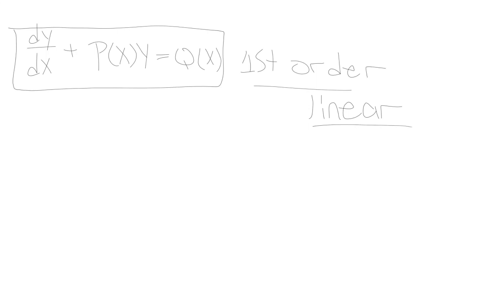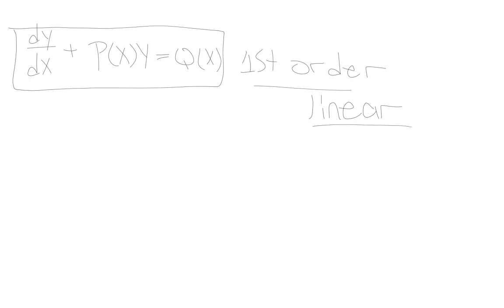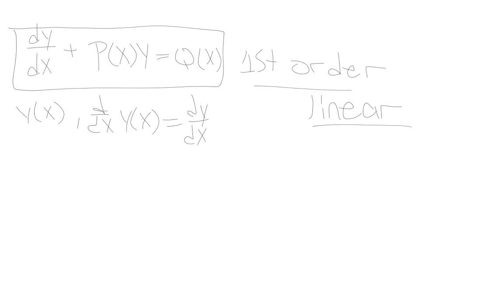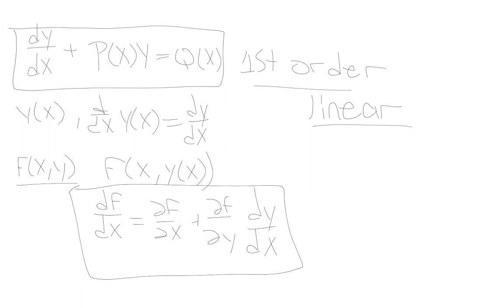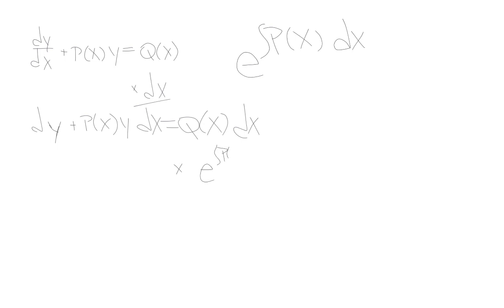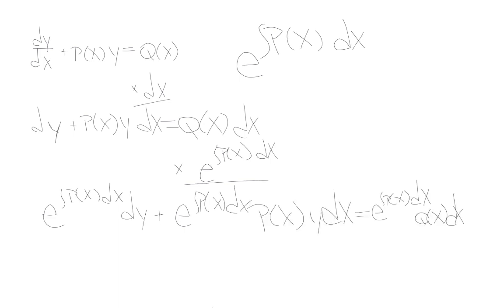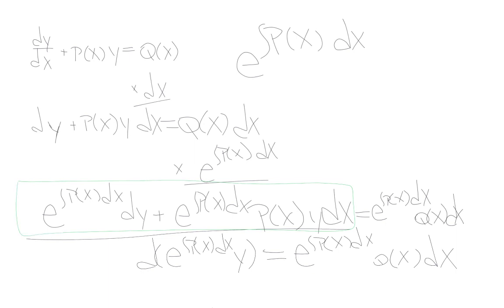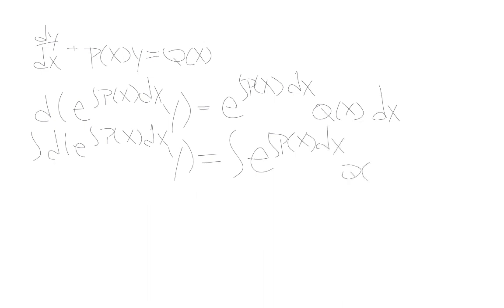1st order linear differential equations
This video demonstrates how to solve a first order linear differential equation and why the solution satisfies a differential equation of this type.
By employing the correct integrating factor, a first order linear equation is turned into an exact equation. The major difference in how the 2 are solved is in the fact that with a first order linear equation, it's known what one side is the derivative of as opposed to an exact , where such remains unknown